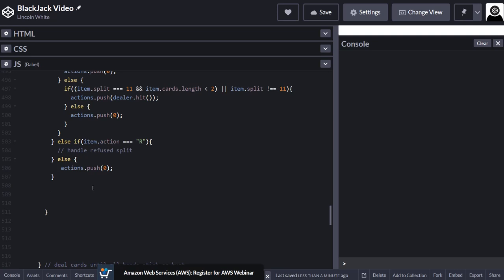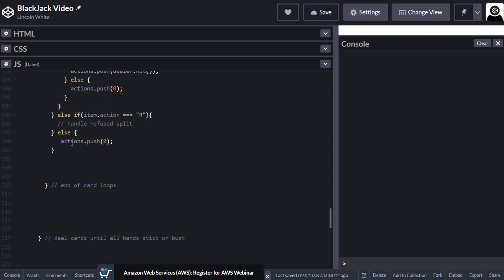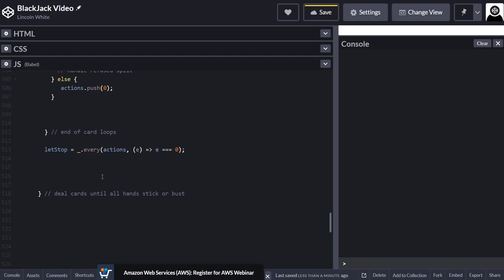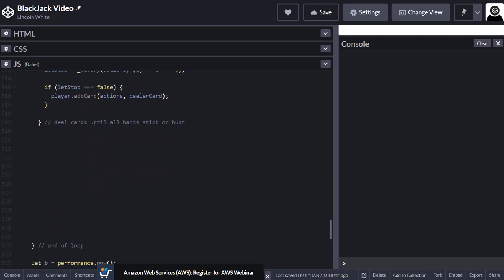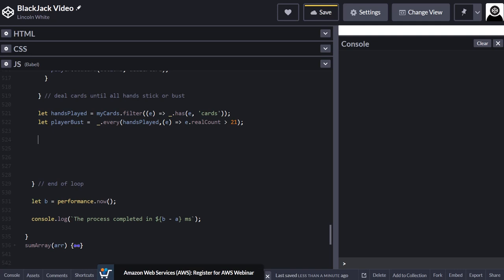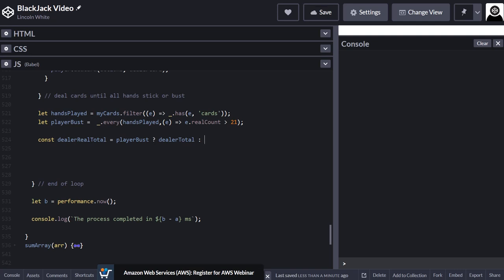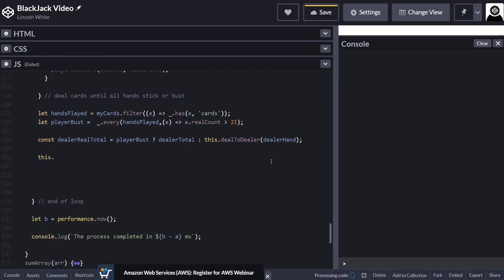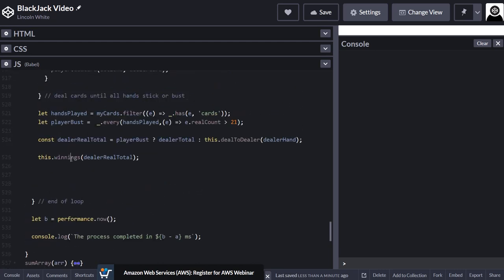#24 - Start the simulation - Part 4 - dealers turn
dealers turn